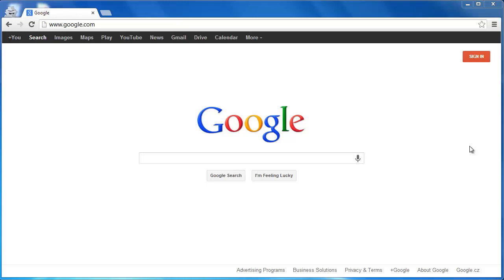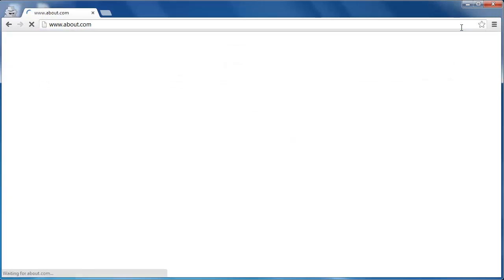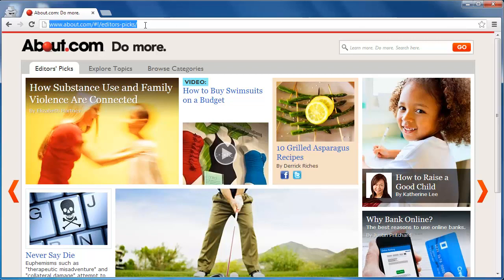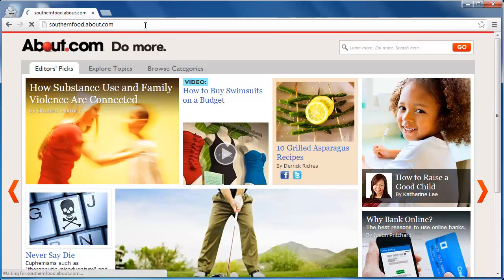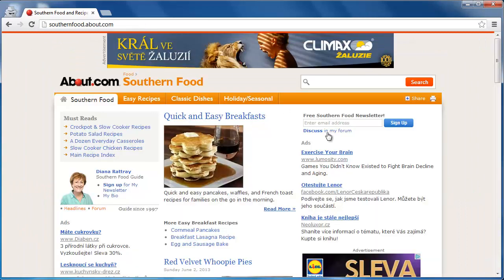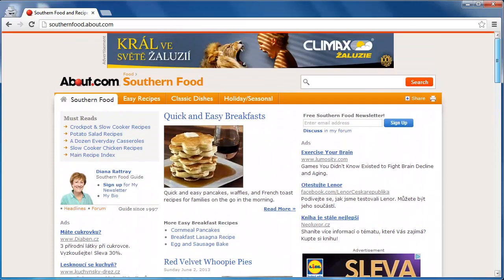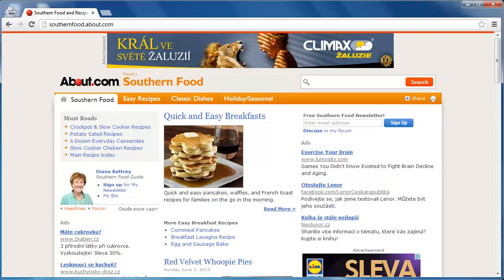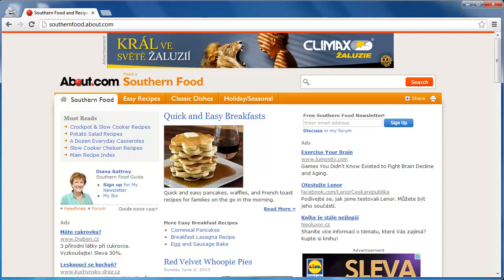What is a Subdomain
This tutorial is going to show you what a subdomain is.

In this tutorial you will learn about subdomains. First, what is a subdomain? Essentially, a subdomain is a domain which is the "child" of a "parent" domain. Whereas a domain can be standalone, a subdomain is always associated with a parent.

Step # 1 -- Viewing an Example of a Subdomain

One of the most famous examples of a subdomain are the About sites. For instance, go to "about.com." About.com is a website about everything. It is a parent domain. Now, go
to "southernfood.about.com." This is a subdomain of "about.com" which specifically deals with American southern cuisine.

Step # 2 -- Understanding the Importance of Subdomains

Subdomains are important because they allow content to be organized. About.com is the perfect example, because although it is a website about everything, it organizes its content into subdomains, which makes it easier for users to access information which is relevant to them. Viewing subdomains in this manner makes it easier to understand what is a subdomain.